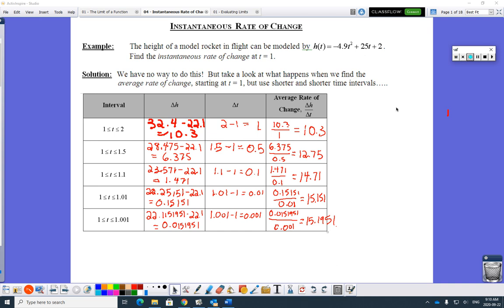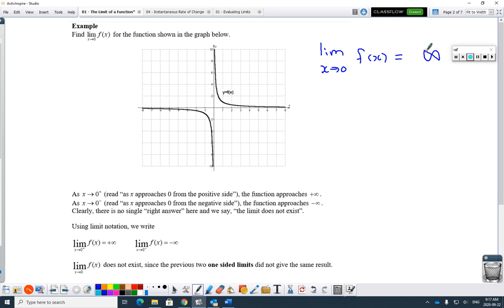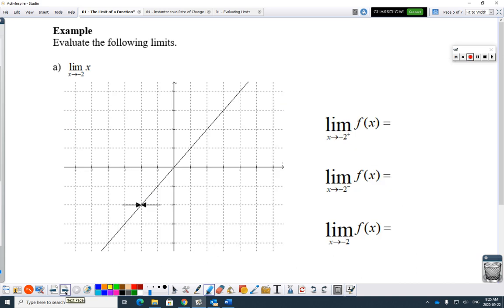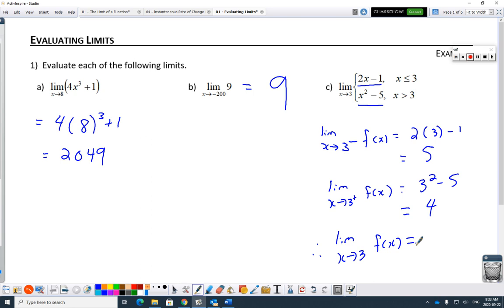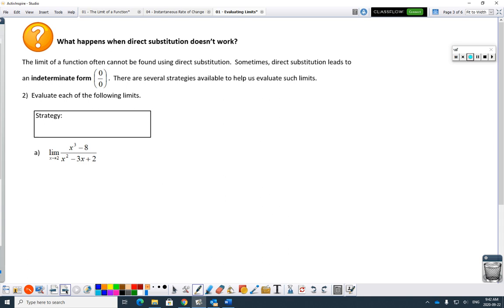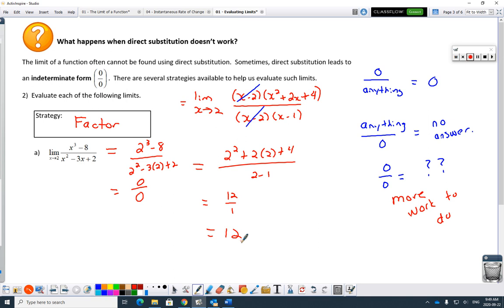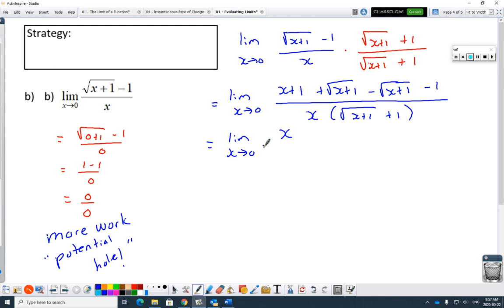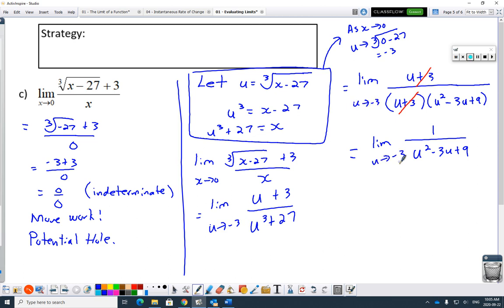Video Lesson - Limits and Evaluating Limits (Part 1 of 2)